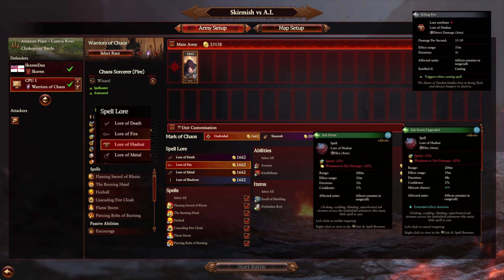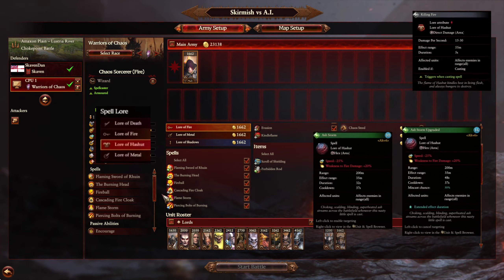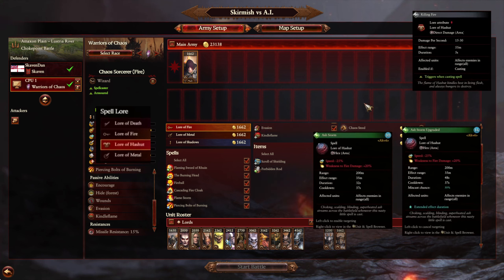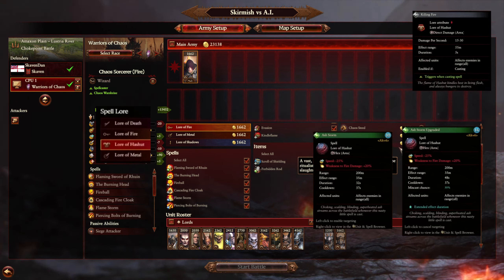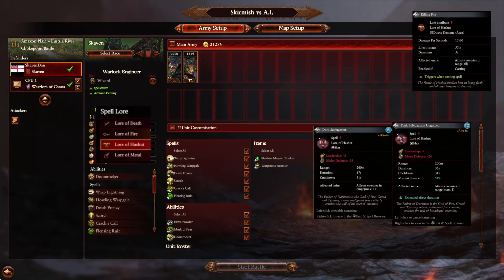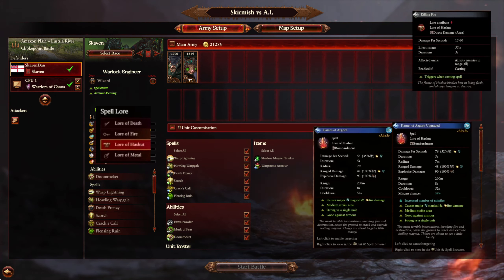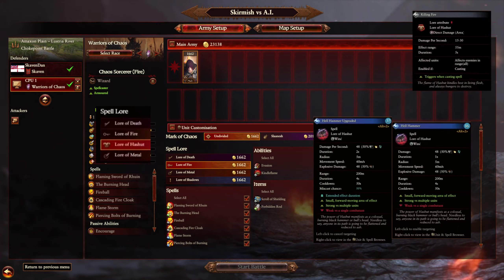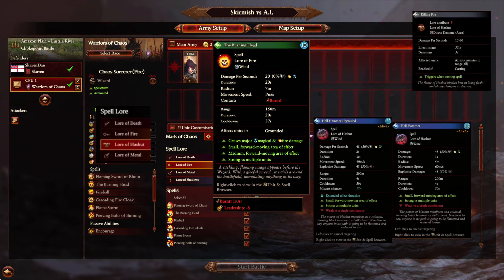Total War: WARHAMMER III - Chaos Dwarf Hashut Magic thoughts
In this video, we will be discussing the topic of chaos dwarf magic in the context of the Warhammer Fantasy universe. We will explore the lore behind the chaos dwarfs, their relationship with dark magic, and the unique brand of magic that they possess.

We will delve into the mechanics of chaos dwarf magic, including their use of bound daemons and their reliance on rune-crafted weapons. We will also explore the potential implications of chaos dwarf magic on the larger Warhammer Fantasy world.

Throughout the video, we will offer our own thoughts and analysis on chaos dwarf magic, and encourage discussion and debate among viewers. Whether you are a longtime Warhammer Fantasy fan or just getting started with the lore, this video is sure to offer some interesting insights and perspectives on this fascinating topic.

Twitch - I do not use twitch for streaming but it is the same username.

My PC Setup:

CPU: Intel Core i9-13900K
Cooler: Kraken Z3
Motherboard: MSI MPG Z790 Carbon WiFi (MS-7D89)
System Memory/Ram: 65304 MB  (DDR5 SDRAM)
GPU: NVIDIA GeForce RTX 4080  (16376 MB)
Primary Drive: Samsung SSD 980 PRO 2TB
Monitor Asus PB287Q  [28" TN LCD]
Headphone:  Sony WH-1000XM4 Noise Cancelling Wireless Headphones
Microphone: Yeti
Keyboard: Corsair
Mouse: Corsair SABRE PRO CHAMPION SERIES Gaming Mouse
Mouse Pad: Kensington Duo Gel Mouse Pad with Wrist Rest - Blue
Camera: Logitech HD Pro Webcam C920